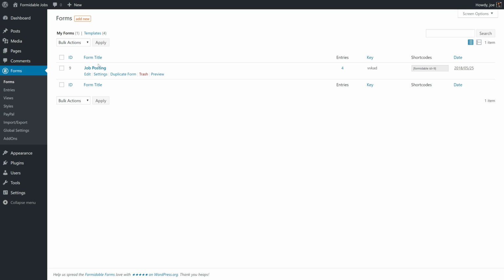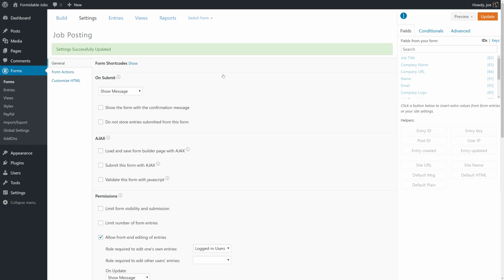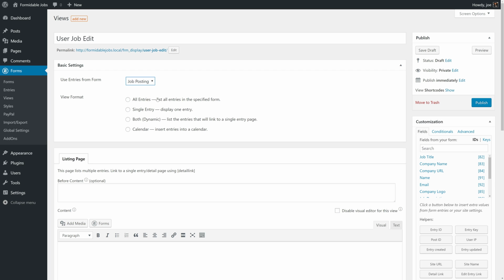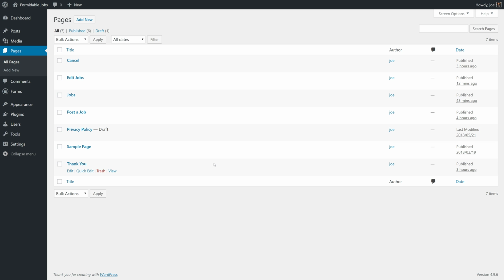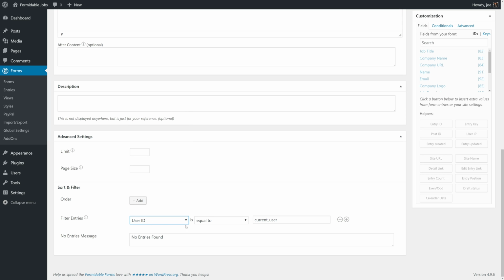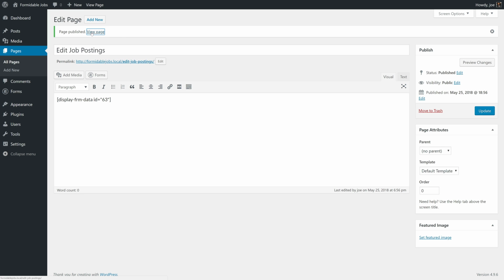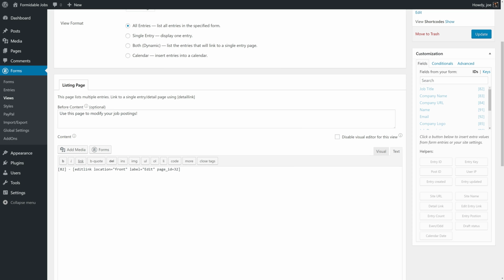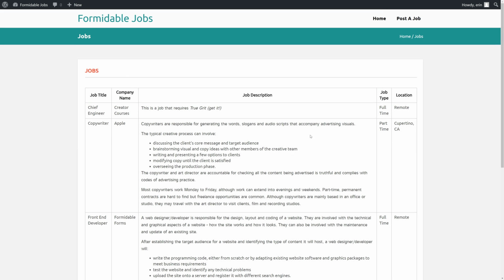How to Build a Job Board in WordPress - Part 6 (Front end editing)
With Formidable Forms, you can create all kinds of applications, even your own job board! This is Part 6 of our multi-video tutorial

Learn how to allow a WordPress user to submit a form and edit their entries from the front-end. This tutorial uses Formidable Forms for the best WordPress forms.